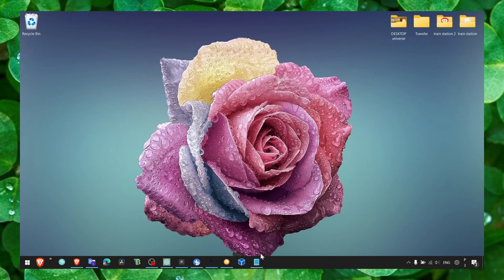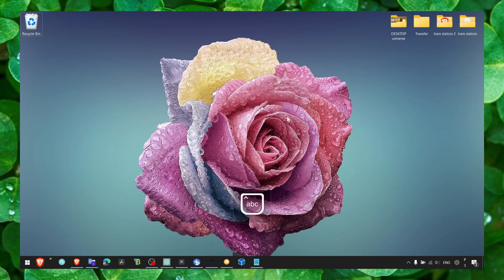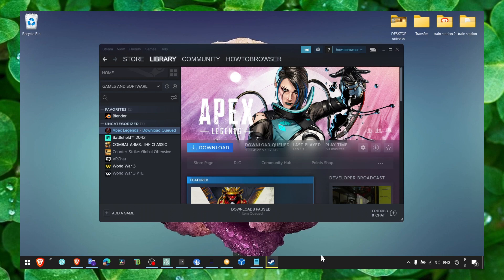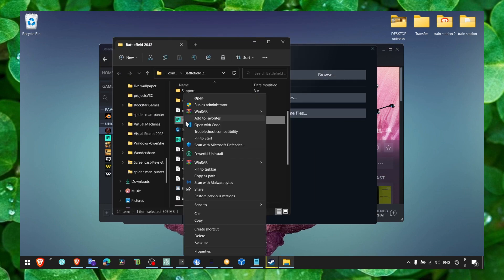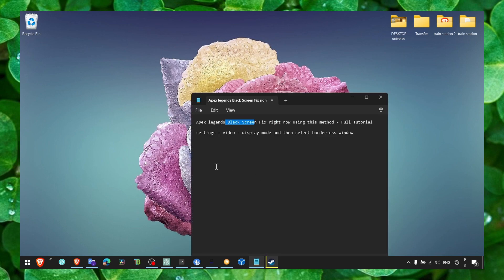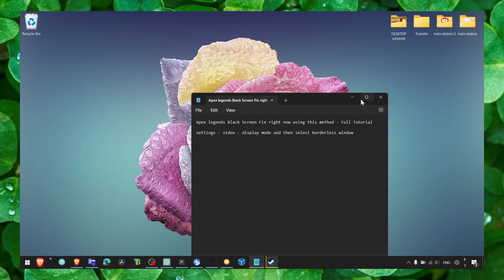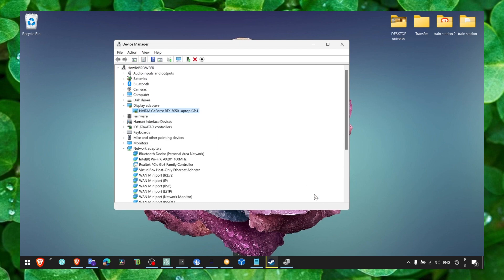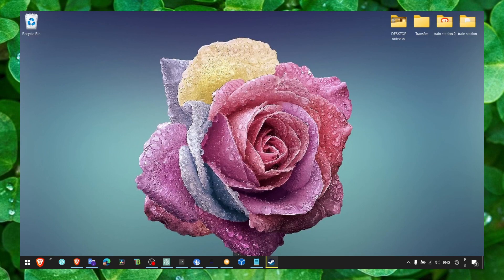Say Goodbye to Apex Legends Black Screen in Seconds - Unlock the Fix Now!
You don't wanna miss any part of this tutorial 'cause I'll walk you through every step. So, make sure to stick with me and watch the whole video about how to fix back screen in apex legends

⌚ TIMESTAMPS
0:00 Introduction
01:00 Wrap up